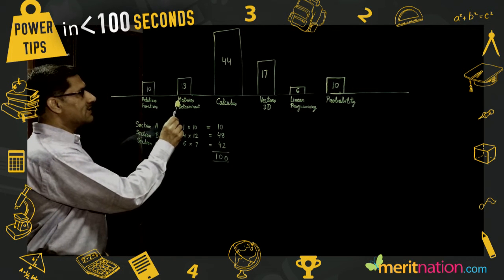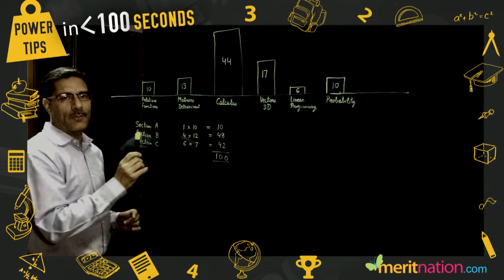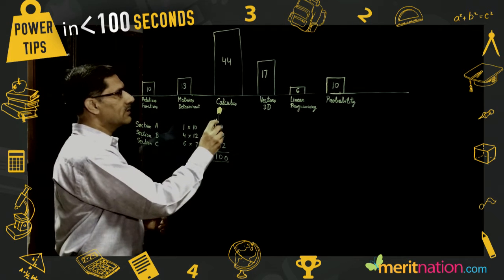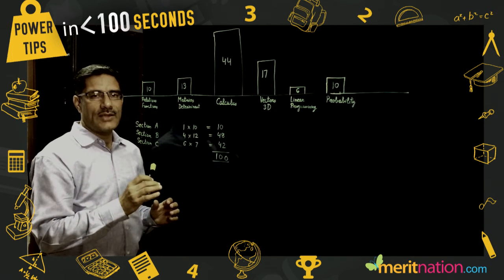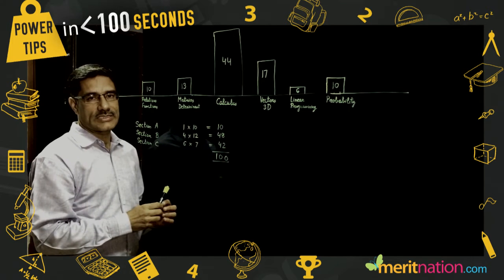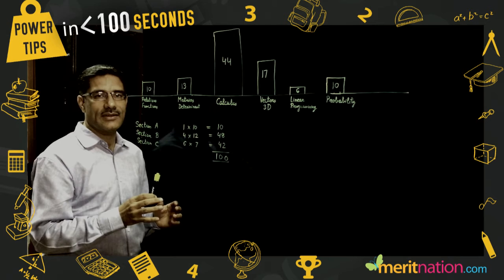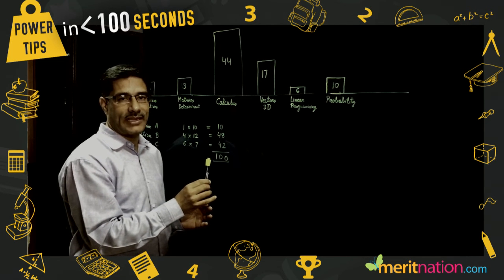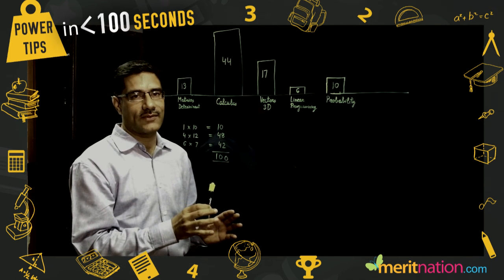Power tips in less than 100 seconds - CBSE Class XII : Maths- Exam Tips -III